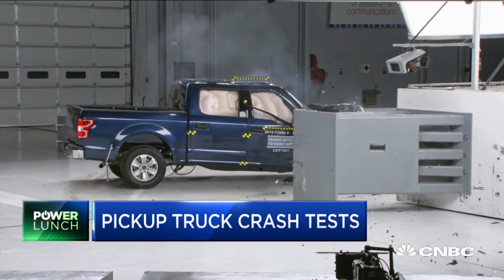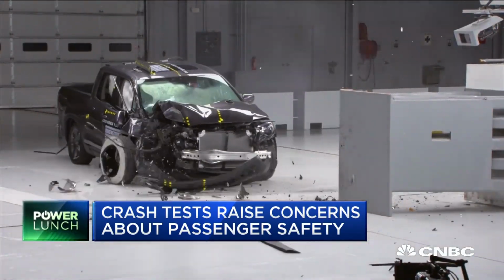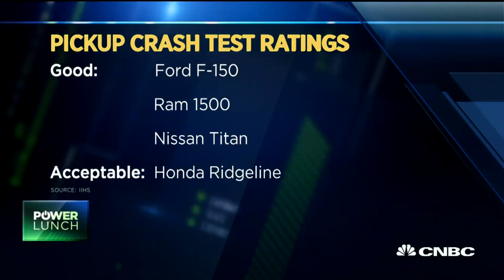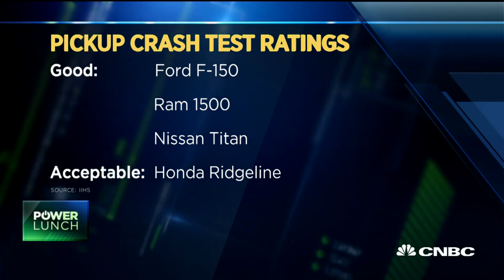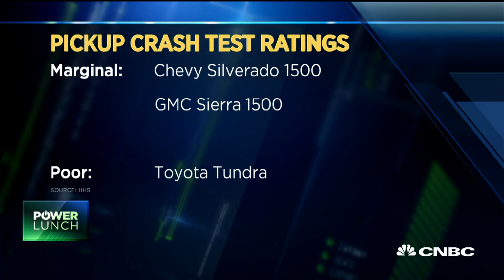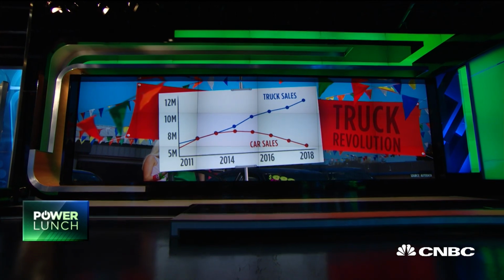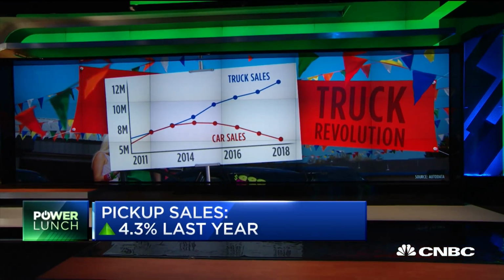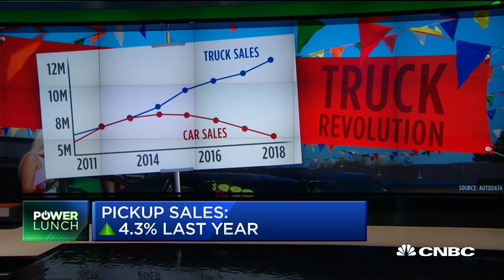How old pickup truck designs struggle to protect passengers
CNBC's Phil LeBeau breaks down the increase in pickup truck crashes and what it means for the popularity of the vehicle in the U.S.